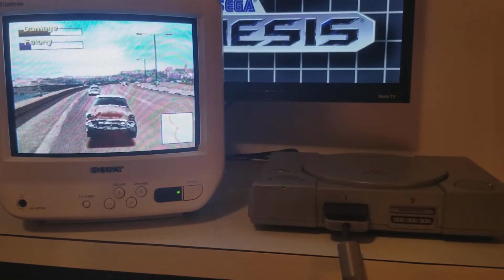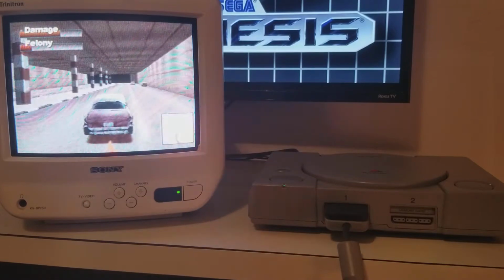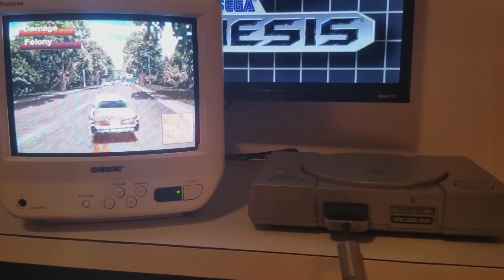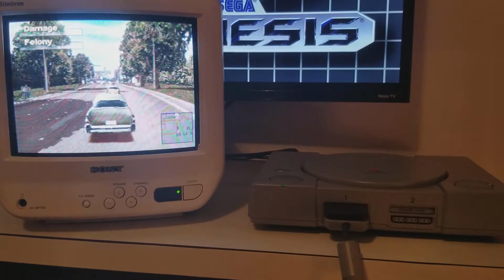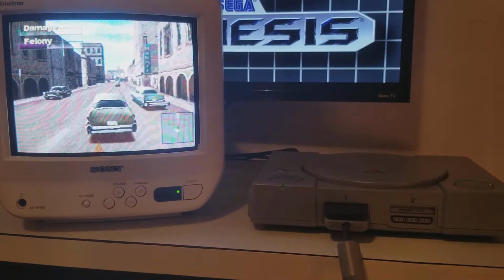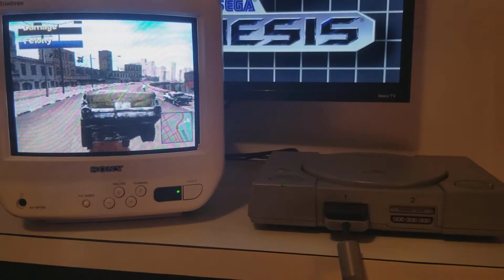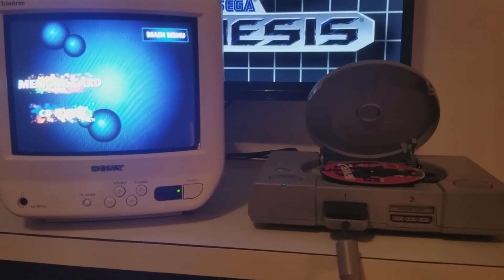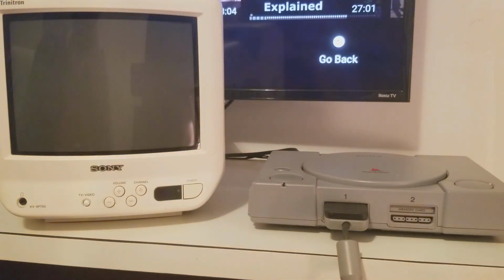Conductive paint restoration - Part 3 + Q&A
Testing the paints and giving the controller a good test run. Everything was good minus the corrosion issue in the test system. Did some Q&A, talked some theory and proposed some further experimenting. Game on display today was Driver 2.

Got any questions or suggestions? Share the channel too! It'll help someday.